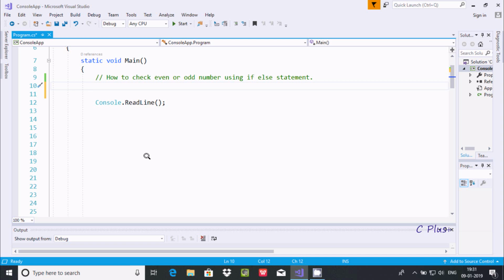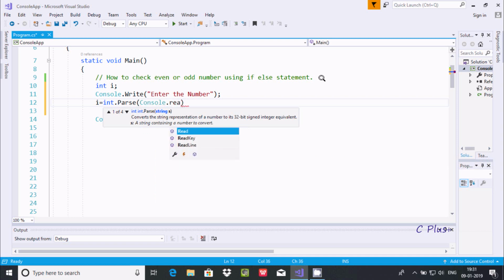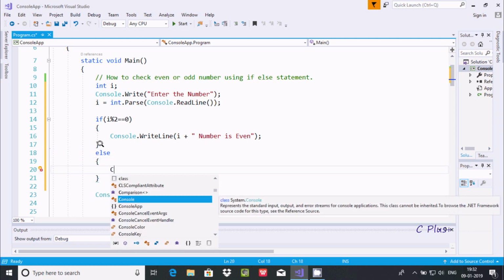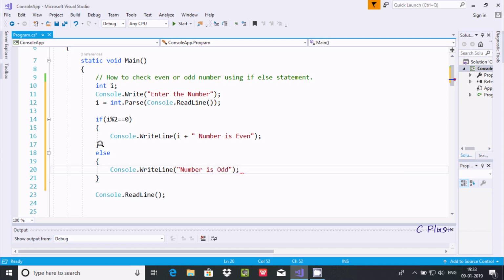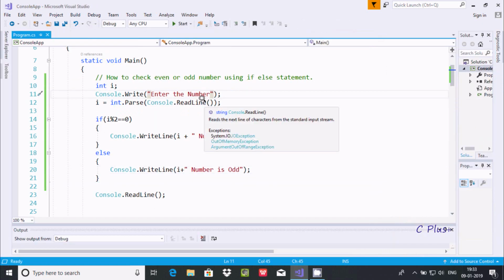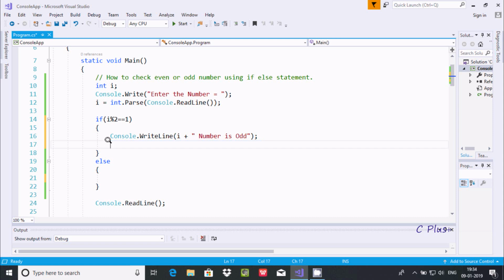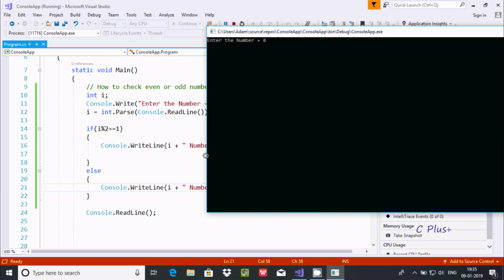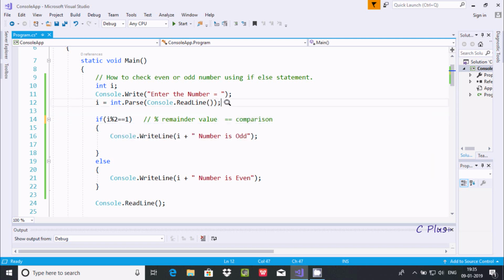Check Even and Odd Number Using IF ELSE in C#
Check Even Number Program Using if else in C#,
 Check Odd Number Program Using if else in C#